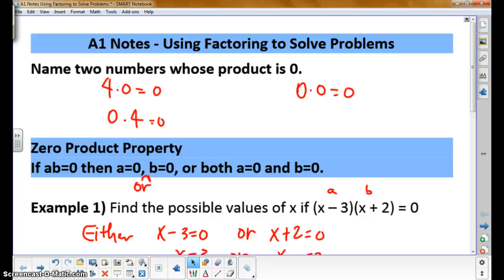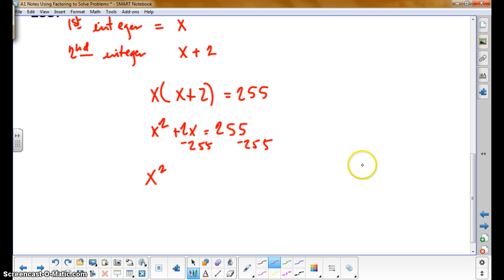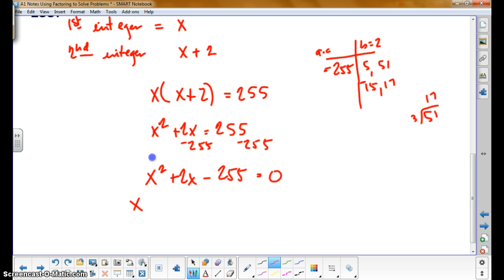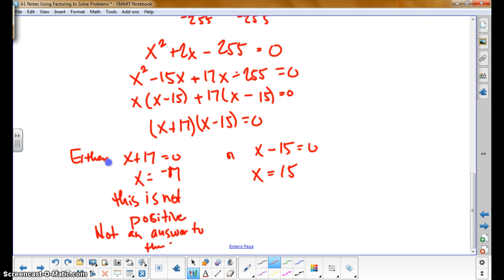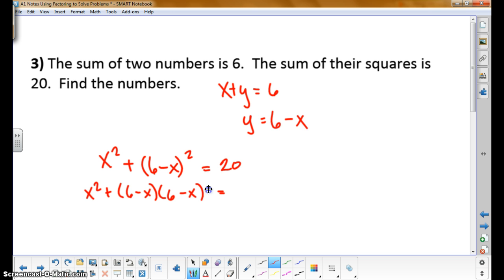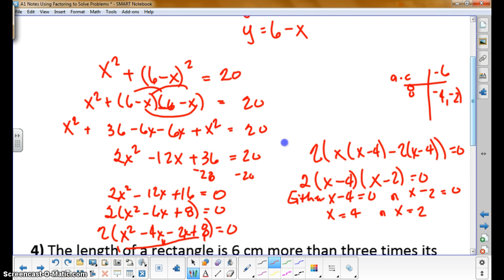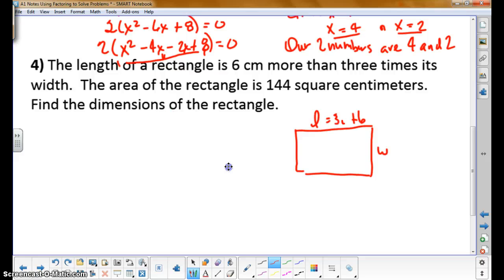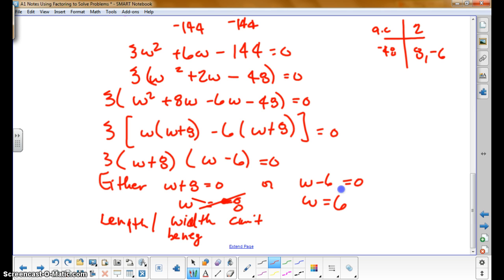Finish Notes for Using Fractoring to Solve Problems Pt. 2